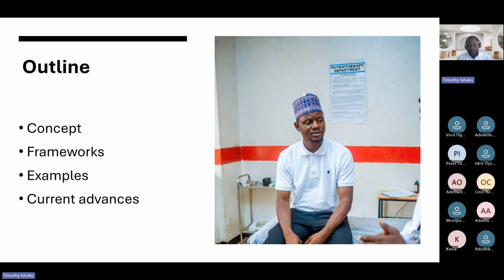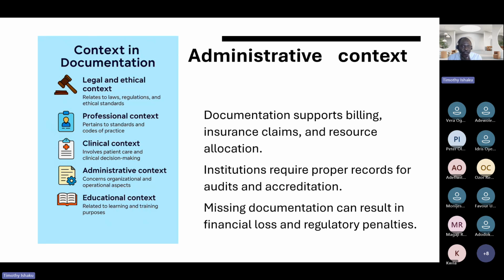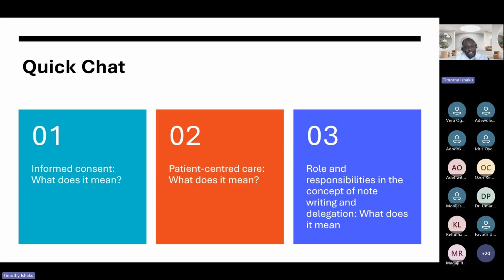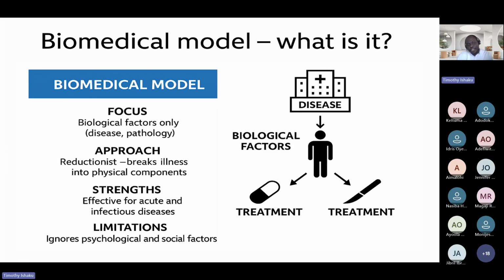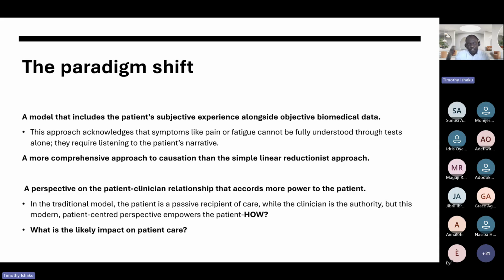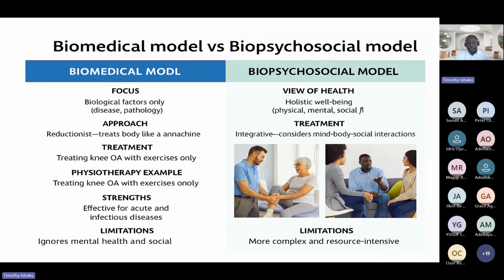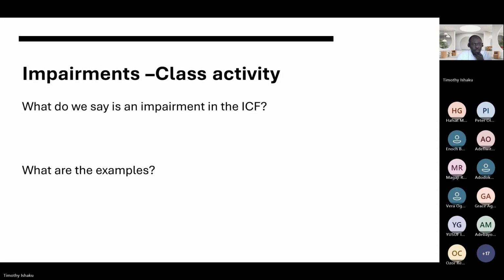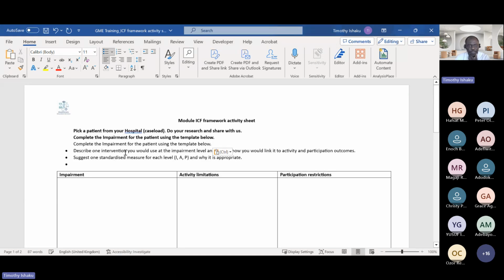Clinical Documentation: The Foundation of Comprehensive Physiotherapy Rehabilitation. Part 1 of 2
Unlock the power of clinical documentation in physiotherapy with this comprehensive training session! Learn how accurate, complete, and timely documentation can transform patient care and rehabilitation outcomes.
In this video, we cover:
✅ Principles of clinical documentation – accuracy, confidentiality, and standardisation
✅ Clinical reasoning and its role in effective documentation
✅ Applying the Biopsychosocial (BPS) model for holistic patient assessment
✅ Using structured frameworks like SOAP notes and initial assessment templates
✅ Integrating the ICF framework to guide treatment planning
✅ Exploring digital documentation, AI solutions, and strategies for low-resource settings
This workshop is designed for physiotherapists and healthcare professionals who want to improve documentation skills, meet legal and ethical standards, and deliver patient-centre care.
📌 Watch now to enhance your practice and boost rehabilitation outcomes!